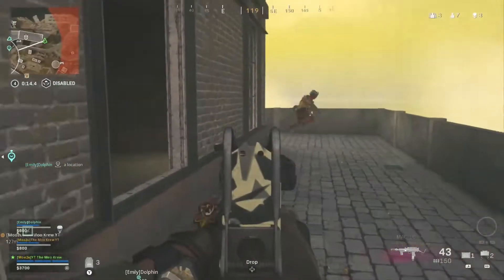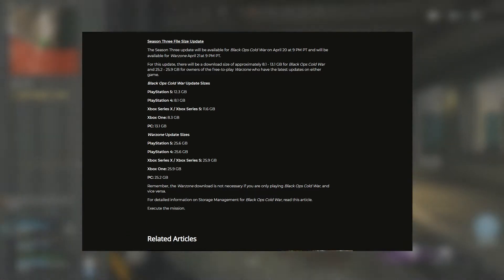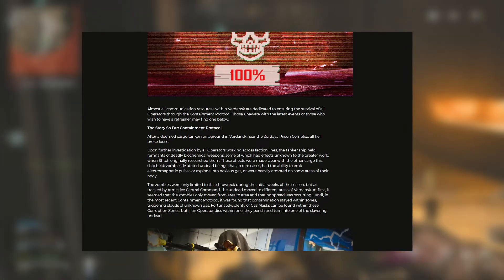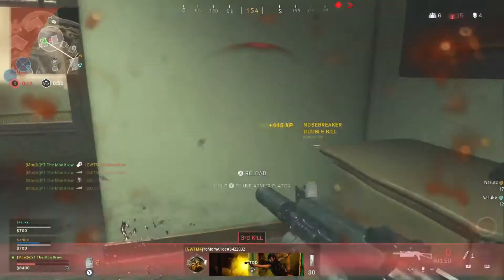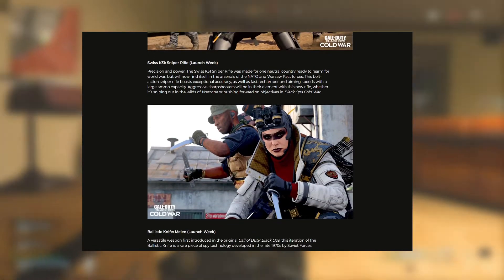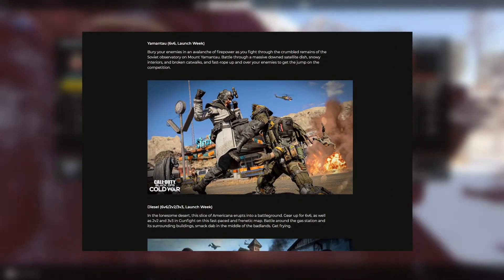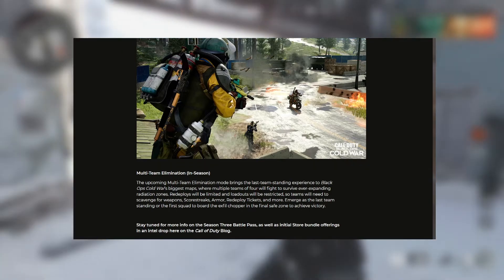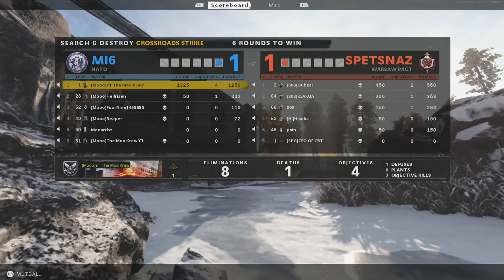WARZONE SEASON 3 ROAD MAP UPDATE - New Maps, Weapons, and Operators Revealed, Plus Cold War Updates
The CoD Cold War / Warzone Season 3 Update goes live soon, so we break down all the new maps, weapons, operators, game modes, and more within this video. Watch to see what to expect with the new warzone map set to release April 21st and 22nd based on the road map, blog post, and warzone leaks.